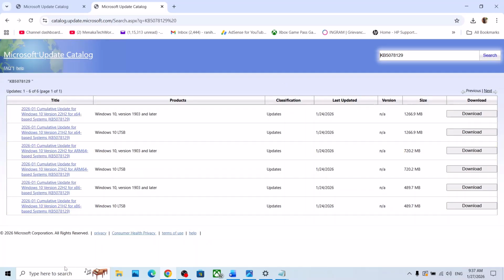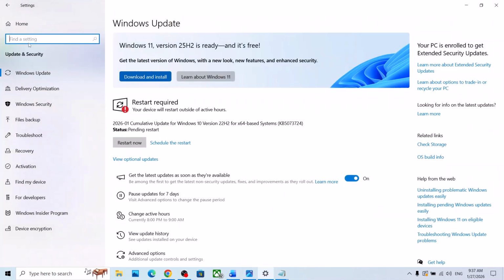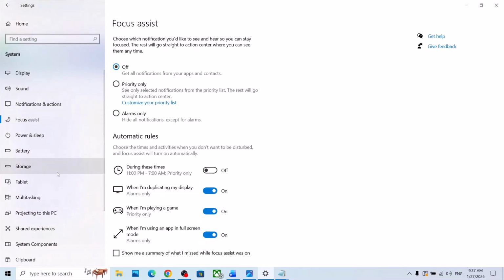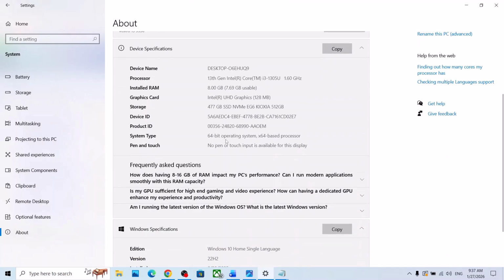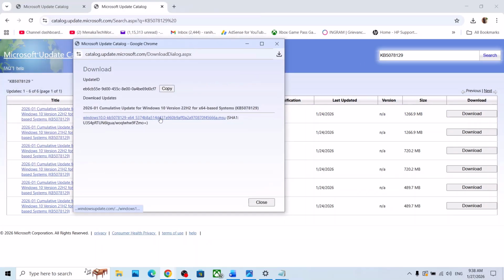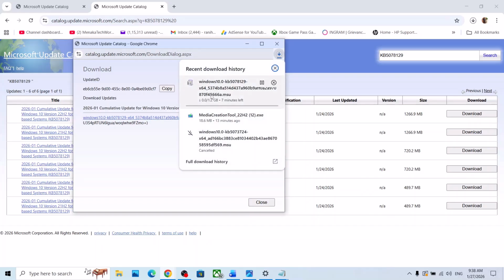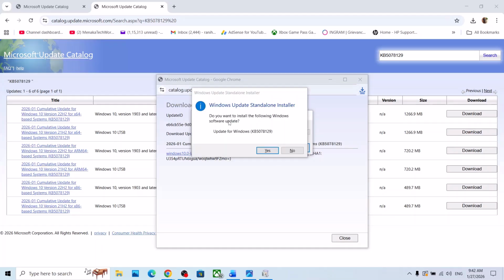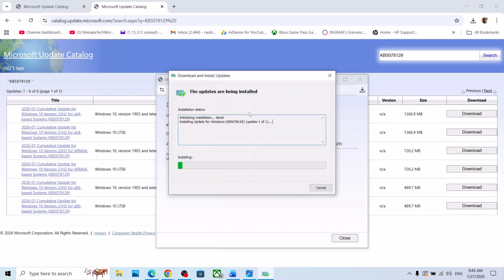How To Install Update KB5078129 On Windows 10 PC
Steps To Install Update KB5078129 On Windows 10 PC
Use Microsoft Update Catalog